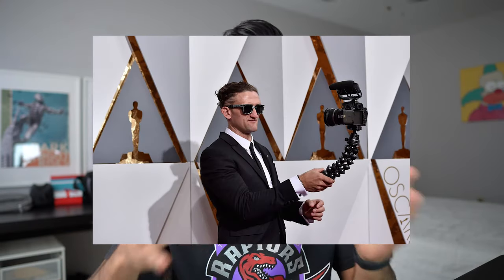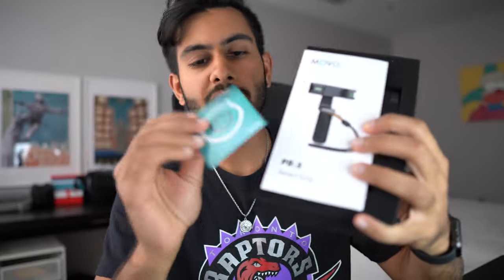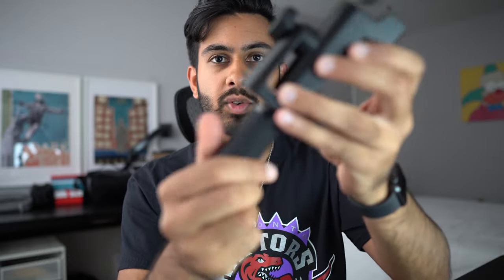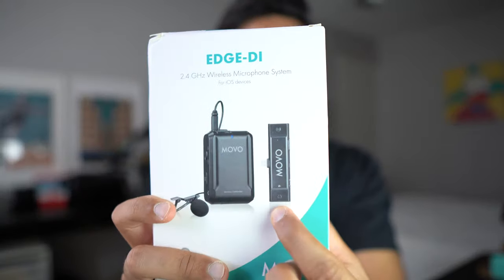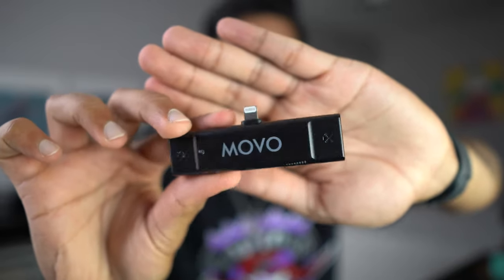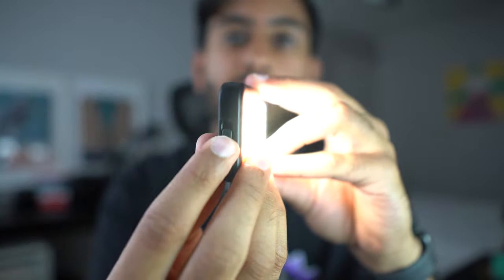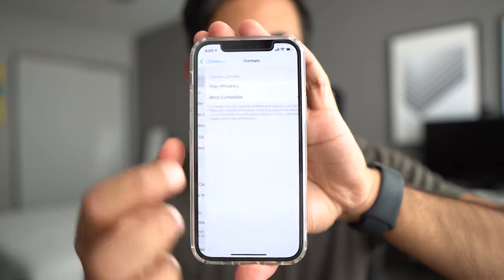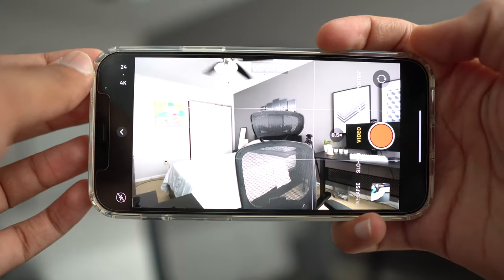How to Vlog on Your iPhone - iPhone 12 Vlog Test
MOVO Vlog Kit

Hey everyone! In this video I talk about how you can get started vlogging with just your iPhone and a few accessories to make the experience better! Thank you to MOVO for sending out some of their gear which made vlogging on my iPhone much better!

00:00 INTRO
01:25 GEAR YOU NEED
07:05 SETTING UP YOUR IPHONE
08:35 EXAMPLE FOOTAGE & TESTS

Gear I Use to Make My Videos:

1) Camera
2) Lens (Sigma 30mm f/1.4)
3) Lens - Wide (Sony 10-18mm f/4)
4) Microphone
5) Softbox Light